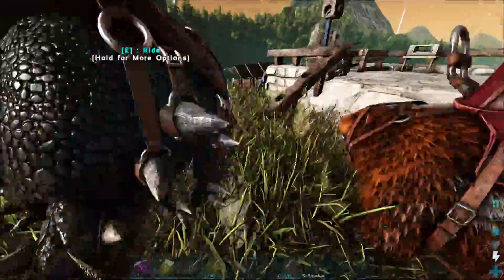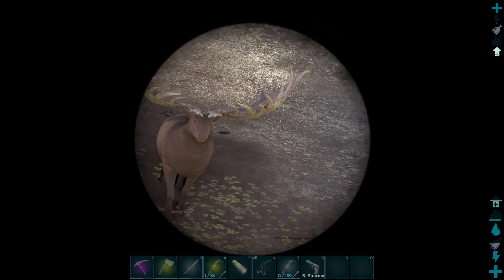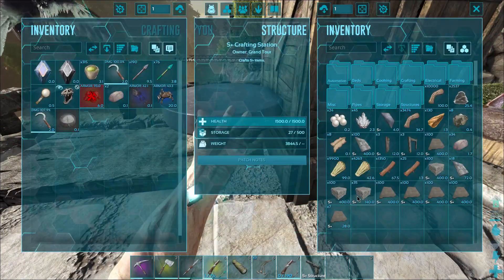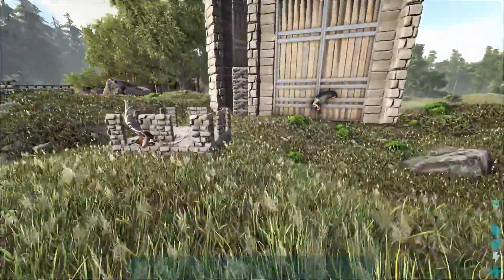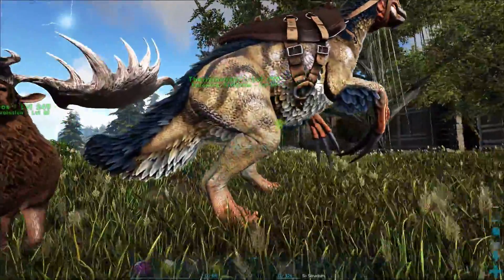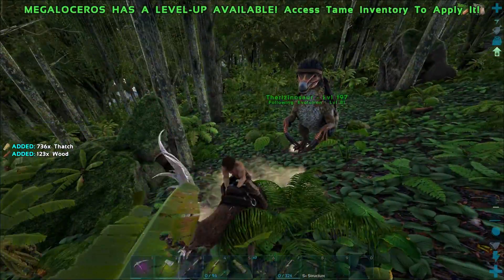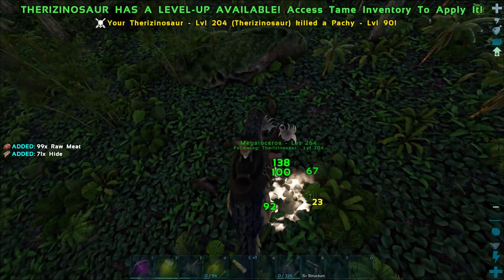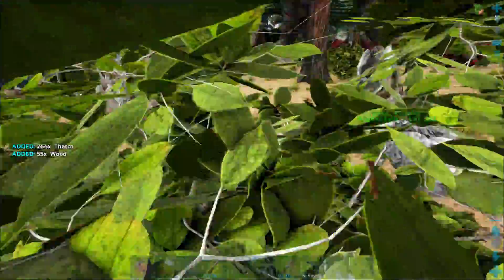Ark Megaloceros Taming - Therizinosaurus Taming - The Island Map - Ark Survival Evolved Ep 12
Ark Megaloceros Taming - Therizinosaurus Taming - The Island Map - Ark Survival Evolved Ep 12 With Evolution Games!

Other Channel!
alotofevolution

The mysterious ARK is a formidable and imposing environment, composed of many natural and unnatural structures, above-ground, below-ground, and underwater. By fully exploring its secrets, you’ll find the most exotic procedurally randomized creatures and rare blueprints. Also to be found are Explorer Notes that are dynamically updated into the game, written by previous human denizens of the ARK from across the millennia, creatively detailing the creatures and backstory of the ARK and its creatures. Fully develop your in-game ARK-map through exploration, write custom points of interest onto it, and craft a Compass or GPS coordinates to aid exploring with other players, whom you can communicate with via proximity text & voice chat, or long-distance radio. Construct & draw in-game signs for other players to help them or lead them astray... And yet.. how do you ultimately challenge the Creators and Conquer the ARK? A definitive end-game is planned.